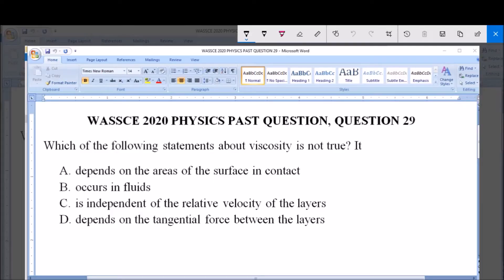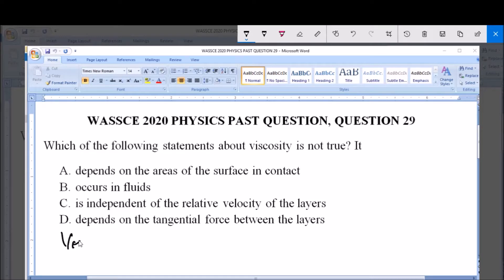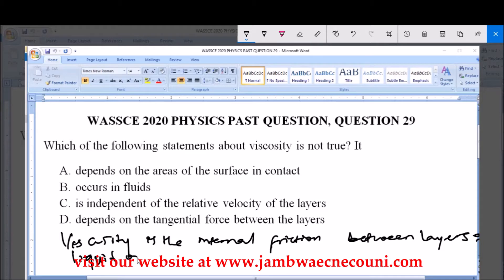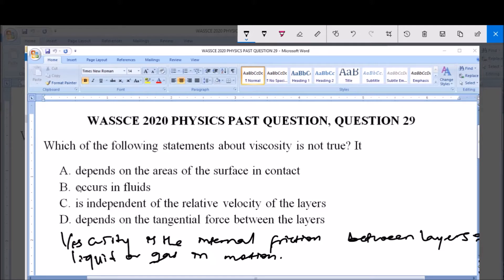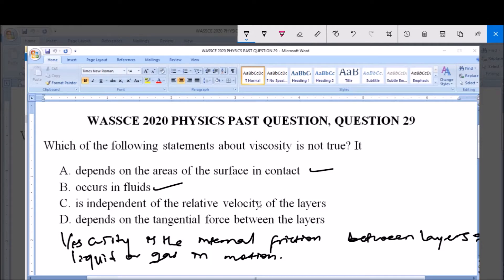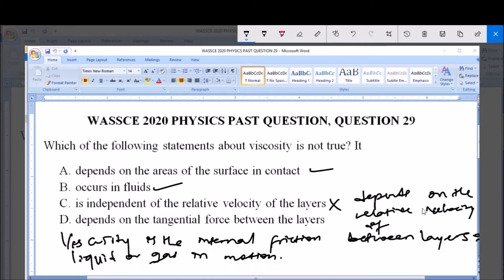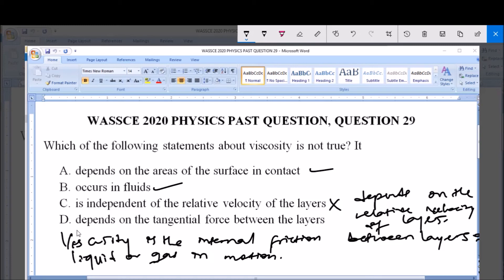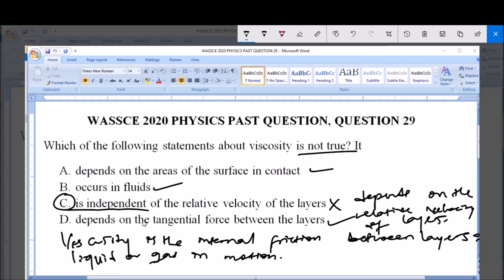WASSCE 2020 PHYSICS PAST QUESTION 29 Viscosity